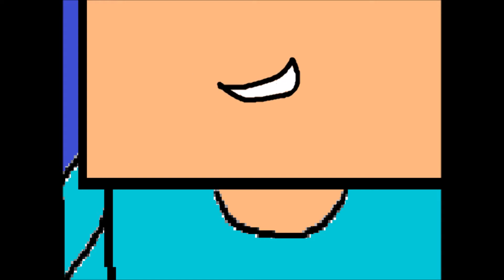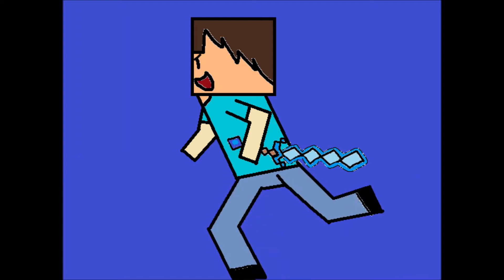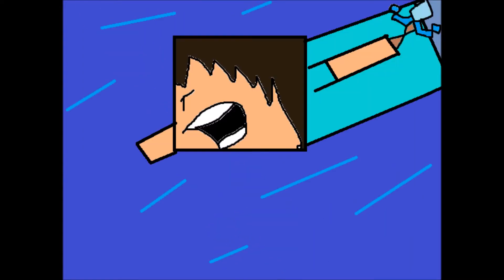Spooky Scary Spellingtons [Offical Song]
Hope you enjoy another song that me and adam made up.